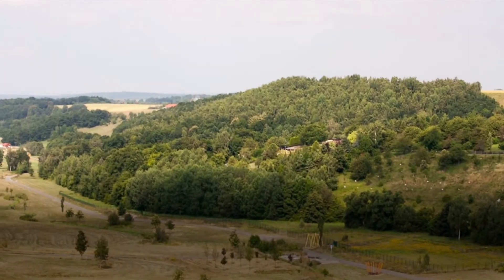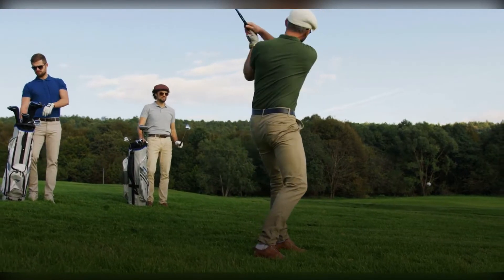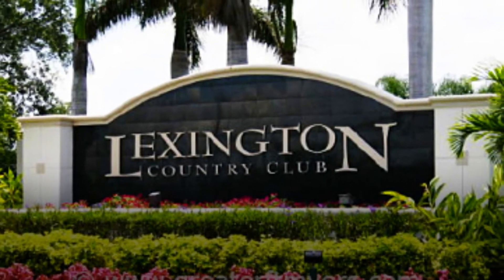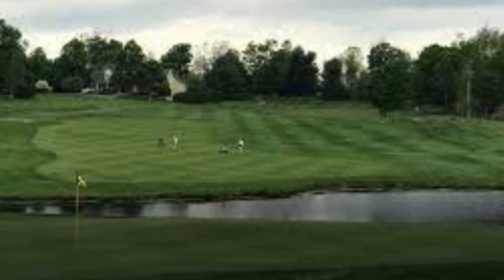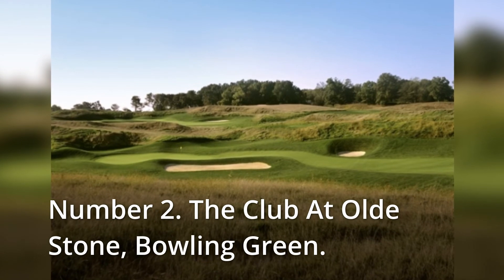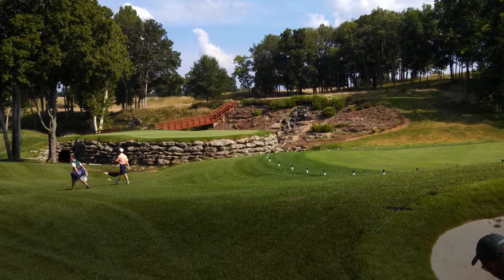Top 10 Golf Courses in Kentucky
Every wonder where the best golf courses in each state are?  Look no further we have the best golf courses in every state every week!  This week we have the Top 10 Golf Courses in Kentucky.  We love finding the best courses around the world so sit back and relax as we take a tripe to Kentucky!